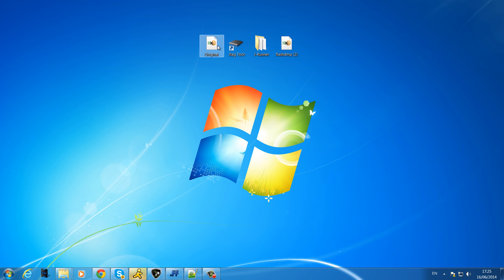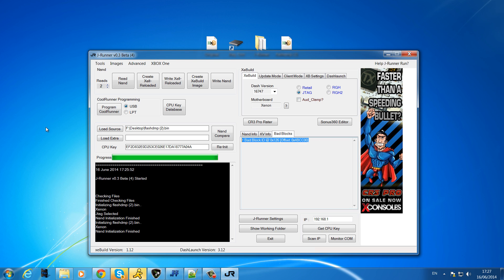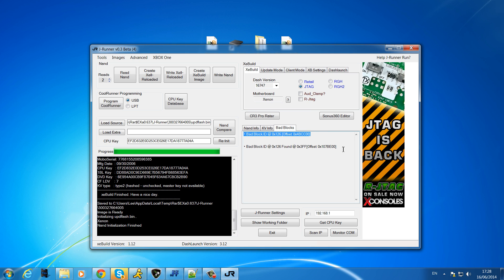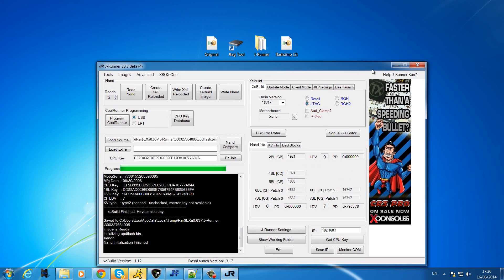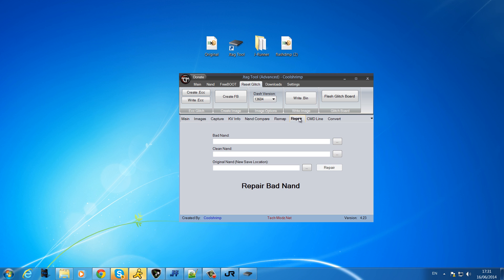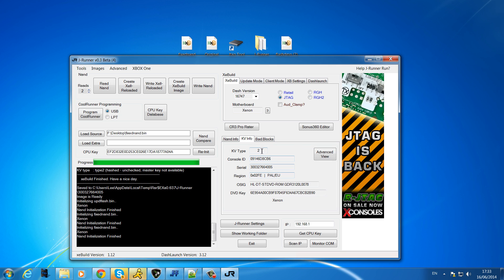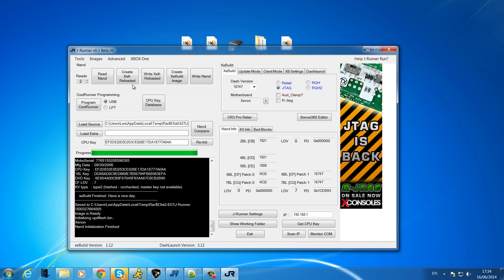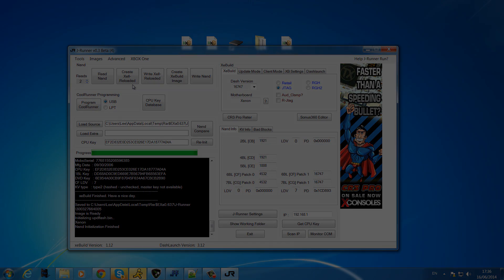Jtag Tutorials #30 Fixing Bad Blocks In a Nand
This tutorial will show you how to sort out bad block errors in your nand dumps using block remapping and donor nands.

For Trinity, Corona and Jasper 256MB you will just need to search on google to find one.